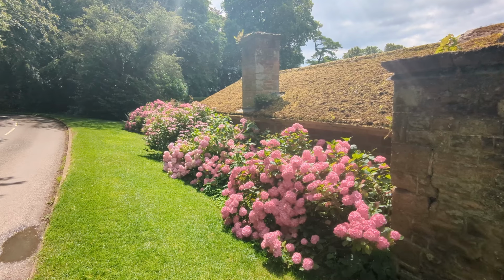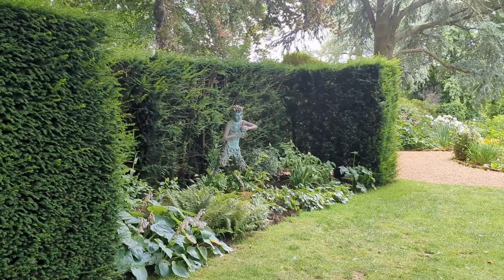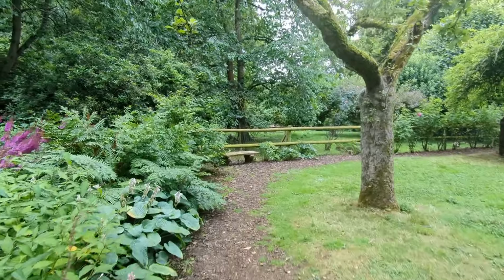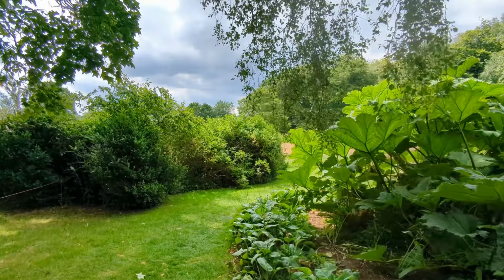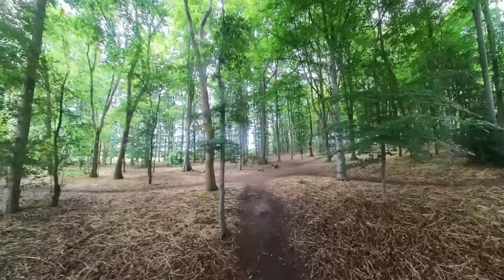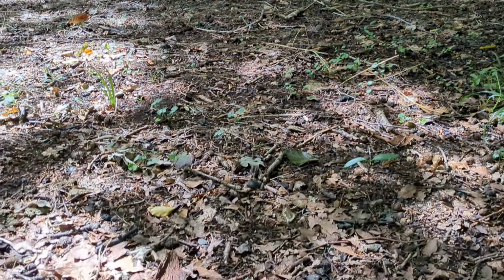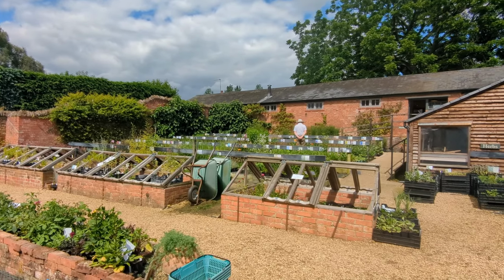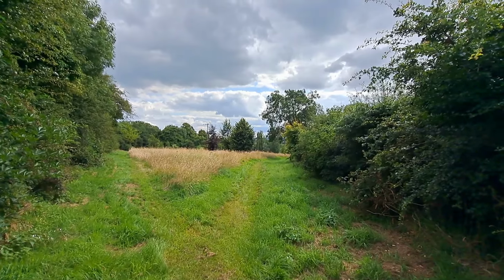Coton Manor Garden | Flowers and Flamingos 🦩🌸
Today I'm taking a walk to a neighbouring village to visit Coton Manor Gardens. A manor house with amazing grounds that are open to the public. I used to come here as a child and I'm curious to see whether ti has changed much. Join me as we tiptoe through the flowers, enjoy the water gardens, and search for flamingos.

Season tickets available, see under Visitor Information/Tickets & Vouchers

ME

Keep your creator caffeinated!

🙏 Hi guys. I don't have a lot of free time and don't want to offend by not responding. It's best to leave a comment on the video. I do read most of them and your question will hopefully help others. 🙏